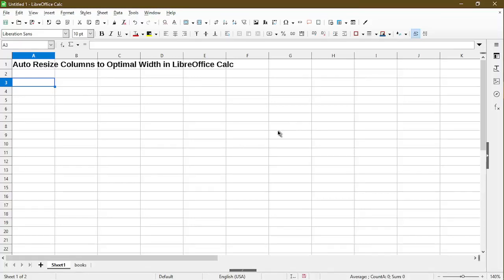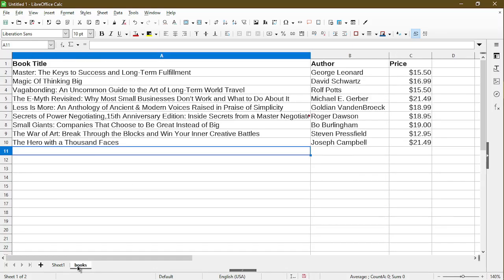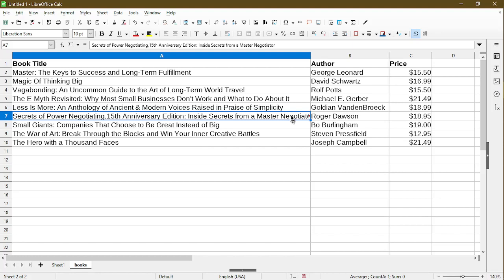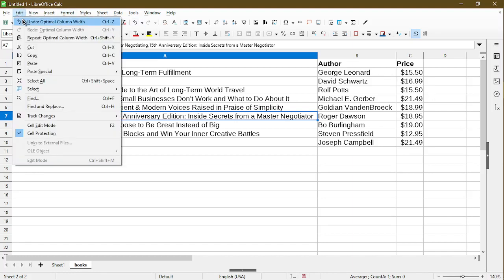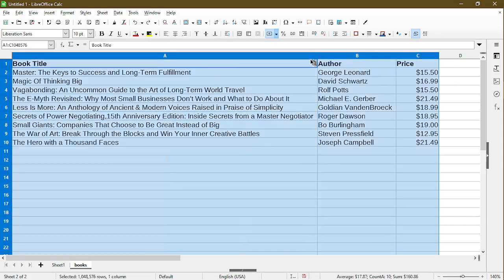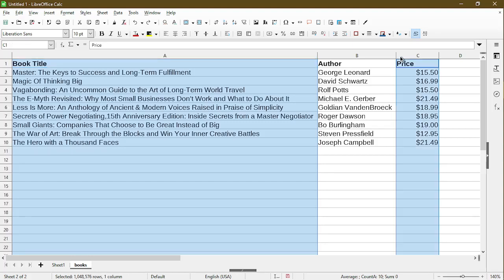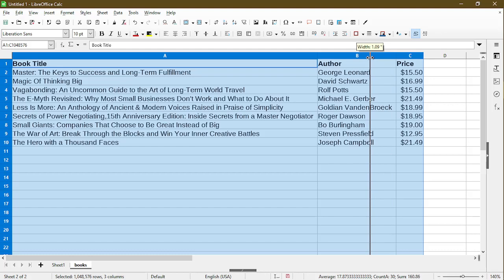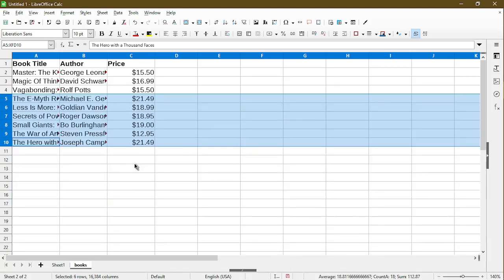Set the Optimal Column Width (Autofit) in LibreOffice Calc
Would you like help in using Calc?🧑‍💻
I have some slots this month to personally help my subscribers and viewers

00:00 Getting Started
01:00 Undo Column Resize
01:25 Selecting Multiple Non-Adjacent Columns
02:03 Set Multiple Columns to the Same Width
02:22 Also Set the Optimal Row Height

The simplest way to resize and individual column to match the widest cell in it is by double-clicking on the right location... this video will show you where!

Also, I go over a couple advanced ways to target multiple columns and rows to save you time.

Link to Official Help page on Changing Row Height or Column Width